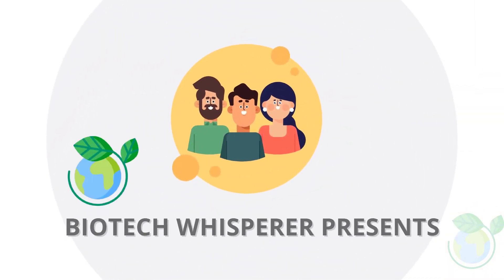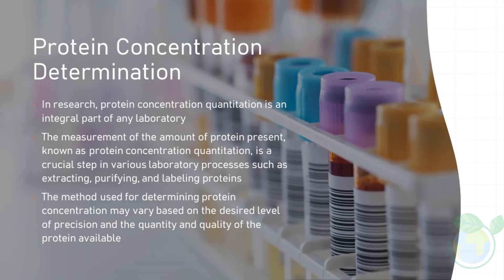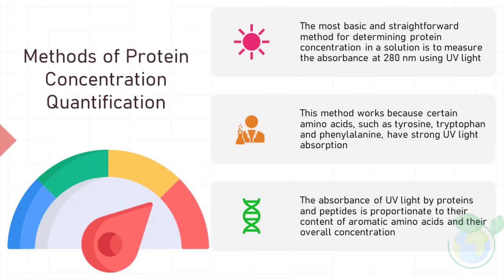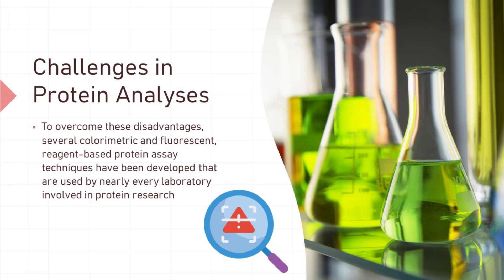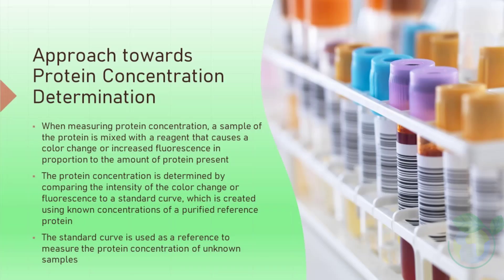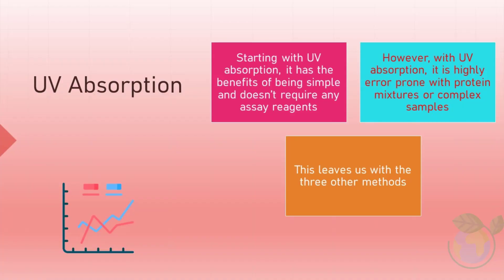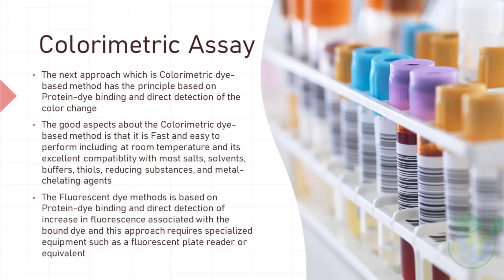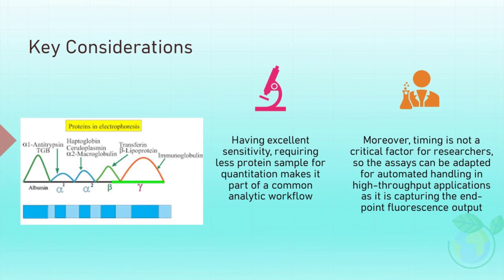Methods of Protein Analyses Explained in 7 Minutes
Dr BioTech Whisperer discusses the concept of Protein Analyses. Learn about them in 7 minutes within this video. Thank you for your support.